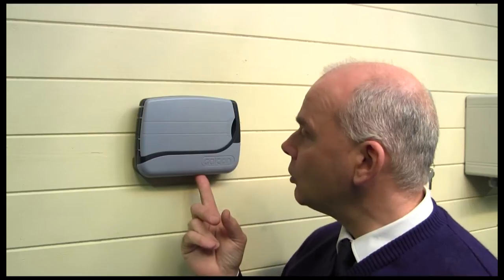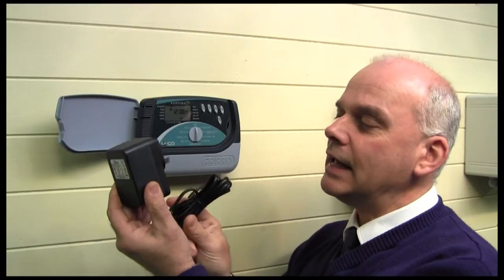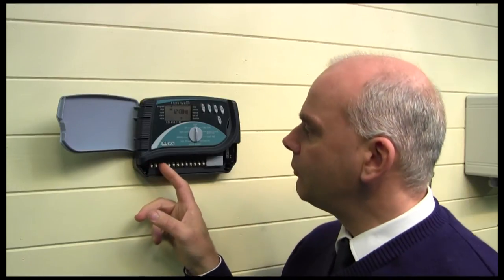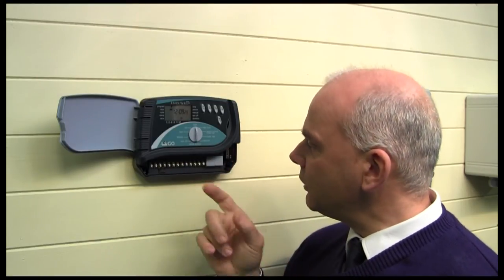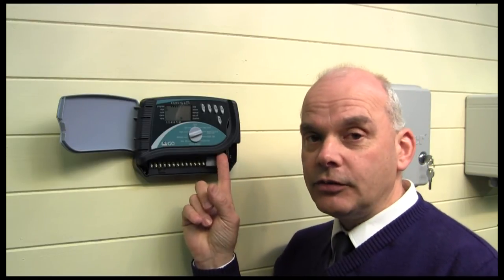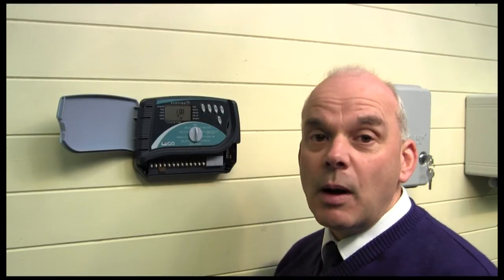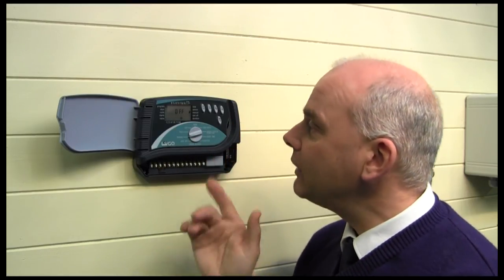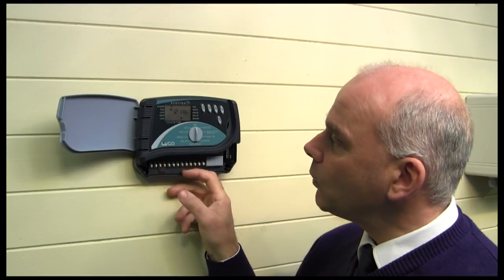Introducing the Galcon GQ Irrigation Controller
Mike briley from Access Irrigation Ltd covers the features and benefits of the Galcon GQ controllers for irrigation and garden watering.